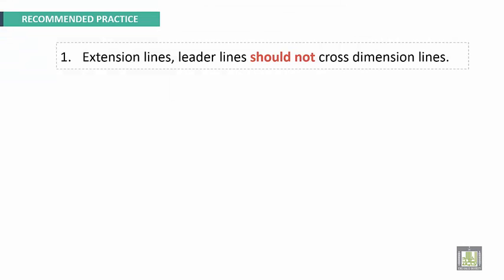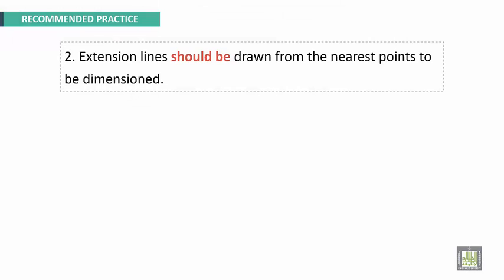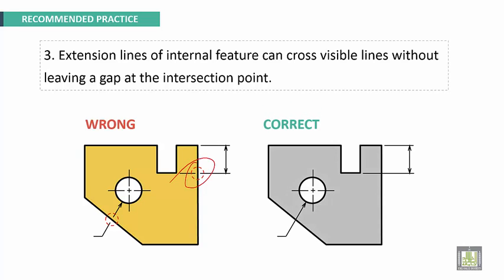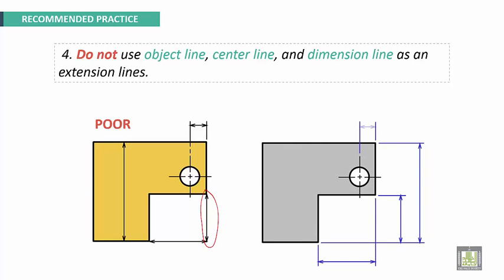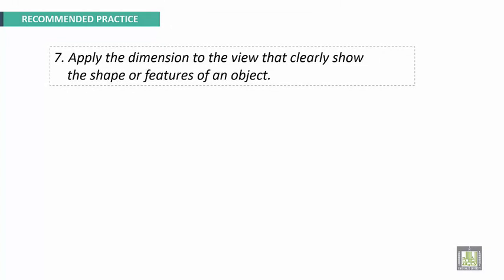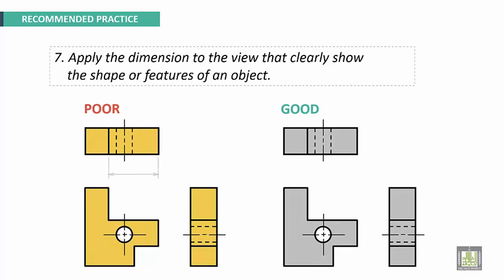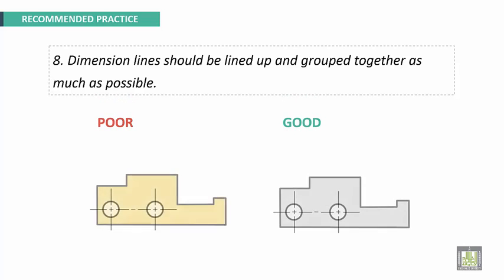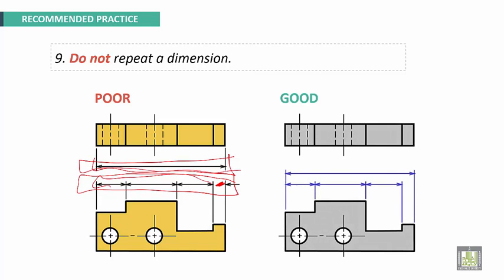الرسم الهندسي - 13 - وضع الأبعاد Placement of Dimensions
يعد الرسم الهندسي بمثابة اللغة التي تمكن المهندس من التعبير عن أي تصميم بطريقة تمكن الآخرين من فهمه وتطويره وتصنيعه. ويكون هذا الرسم وفقا لمعايير متفق عليها بالنسبة للشكل والتسمية والمظهر والحجم وما إلى ذلك. ويهدف الرسم الهندسي إلى استيعاب كافة الخواص الهندسية لكيان أو منتج ما بشكل واضح بما لا يدع مجالا للبس. والغاية الأساسية من الرسم الهندسي هي توصيل المعلومات الأساسية التي تمكن المصنع من إنتاج هذا المكون.
تنقل الرسومات الهندسية المعلومات الأساسية التالية:
الشكل الهندسي: وكيفية رؤية الجزء المرسوم من أكثر من منظور
الأبعاد (Dimensions): التي تحدد حجم الجسم من خلال وحدات معينة للقياس
التسامحات (Tolerances): المقدار المسموح به الذي قد تختلف به الأبعاد في الواقع عن التصميم.
المادة: المصنوع منها أحد السطوح أو الأجزاء.
نعومة السطح (Surface Finish): مدى تدرج السطح من الخشونة إلى النعومة.
يجب مراعاة تناسق الخطوط فيجب أن يكون الرسم كله بنفس الدرجة تقريبًا، وعند [[تهشير|التهشير]( الترتره ) ] يجب أن يكون خط التهشير خفيف نسبيًا.
An engineering drawing, a type of technical drawing, is used to fully and clearly define requirements for engineered items.

Engineering drawing (the activity) produces engineering drawings (the documents). More than merely the drawing of pictures, it is also a language—a graphical language that communicates ideas and information from one mind to another.[1] Most especially, it communicates all needed information from the engineer, who designed a part, to the workers, who will make it.
Drawings convey the following critical information:

Geometry – the shape of the object; represented as views; how the object will look when it is viewed from various angles, such as front, top, side, etc.
Dimensions – the size of the object is captured in accepted units.
Tolerances – the allowable variations for each dimension.
Material – represents what the item is made of.
Finish – specifies the surface quality of the item, functional or cosmetic. For example, a mass-marketed product usually requires a much higher surface quality than, say, a component that goes inside industrial machinery.